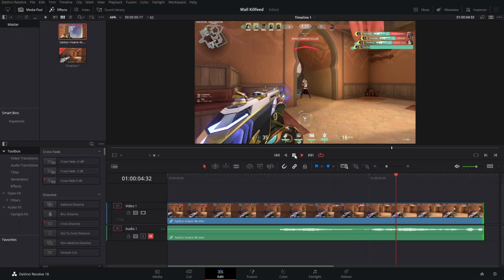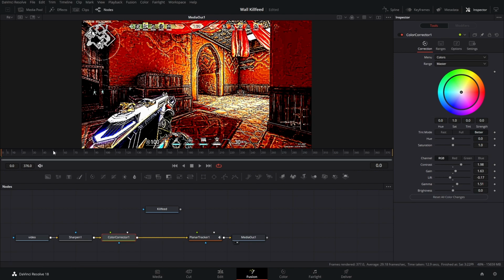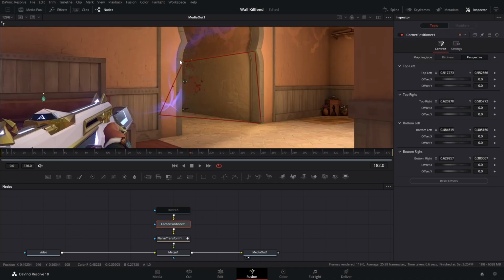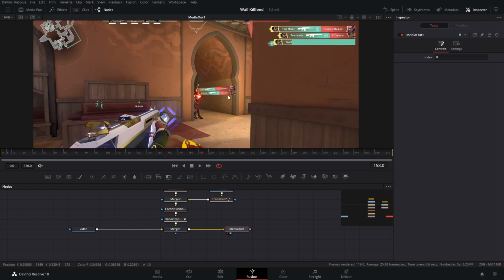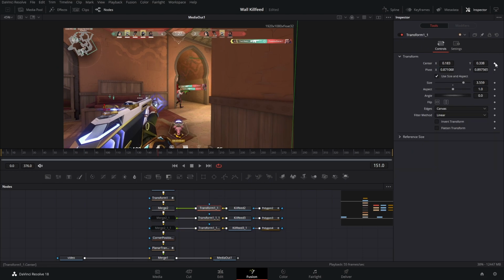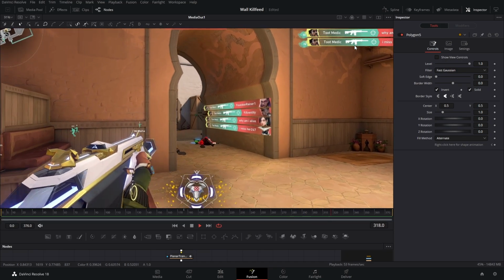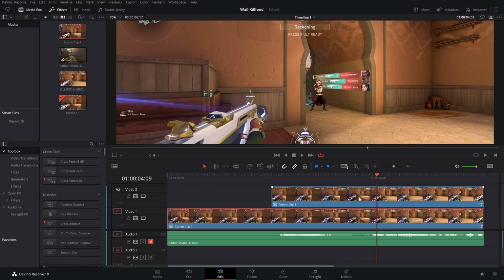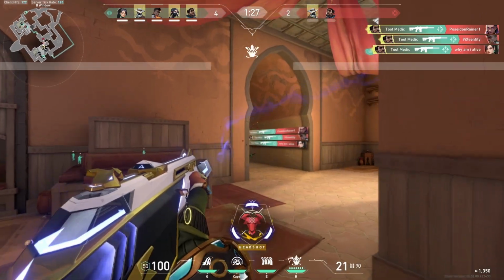Wall Killfeed Effect in DAVINCI RESOLVE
This effect is a spin on the Gun Killfeed Effect I previously made! Its a unique way to show off kills for Shorts, Tiktoks, Reels or any other vertical format video!

Everything you need to know about rotoscoping!